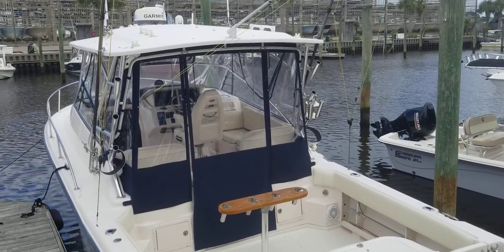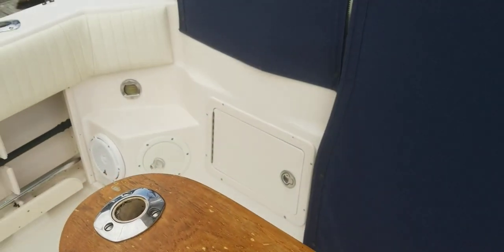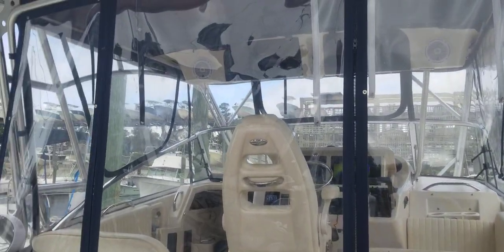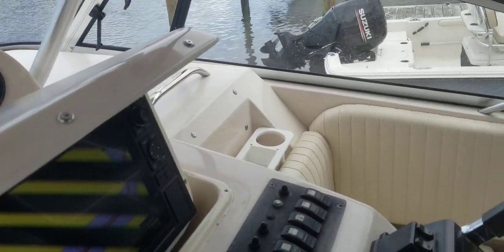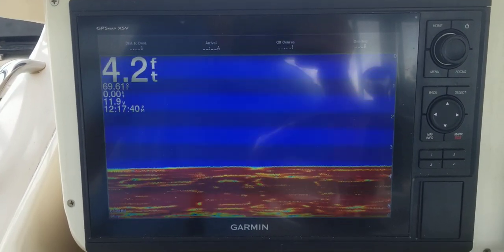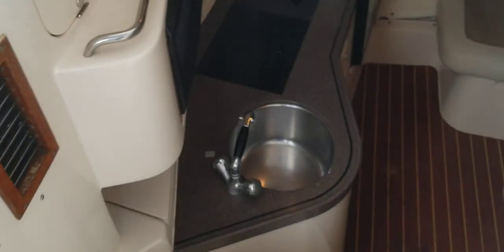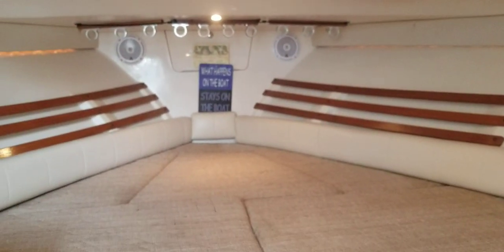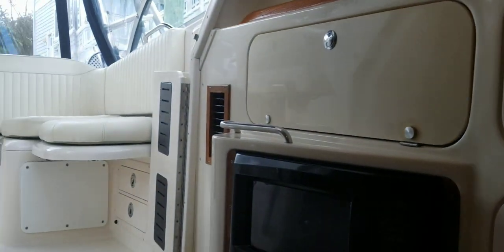2004 Grady-White 33 Express For Sale at MarineMax Wrightsvile Beach, NC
2004 Grady-White 33 Express

This 33' Express checks off so many of the boxes--offshore fish raiser, overnighter, and day boat...she can do it all! The cabin has all the features of home. The cockpit has the amenities of a serious offshore boat. Just a great all around boat! Checkout the updates--

Options, Features an Updates:
- Yamaha 250 four strokes--well maintained and recently serviced (installed in 2007)
- Newer diesel generator--keep all the systems running while underway.
- Newer Garmin electronics--radar, fish finder/sounder, plotters. XM-54 for weather and reports, offshore relief shading
- Flir thermal camera---perfect to leaving the dock before sun up or coming home after the sun goes down.
- New Grady White helm chair
- Bow thruster--makes docking a peace of easier.
- Cabin heating and air conditioning--new digital display and with the generator you can keep cool/warm while underway.
- Full camper enclosure--boat year around and not have to worry with the elements
- 20' Lee carbon-fiber outriggers
- Windlass--heavy duty, 35' of chain
- New cockpit bolsters
If you are in the market for an outboard powered express, you owe it to yourself to consider this 33' GW Express. She has been we'll cared for and updated by her loving owner.

This boat is listed with MarineMax on brokerage. The stock number is 173207. She is located offsite.